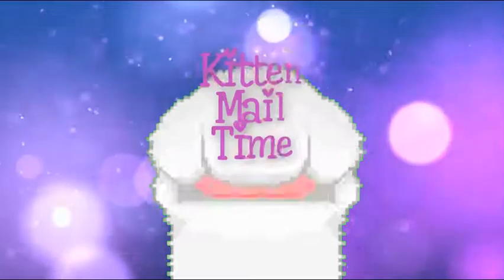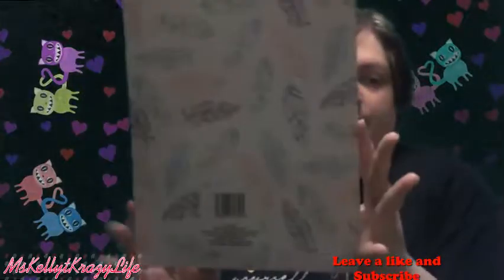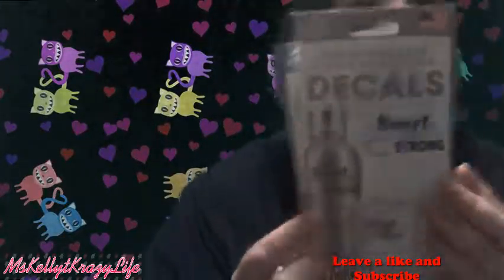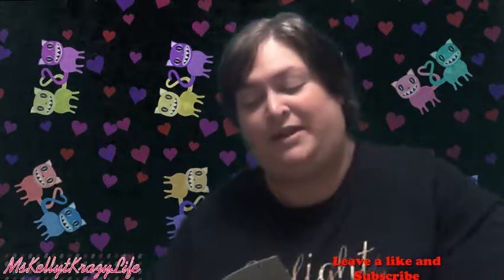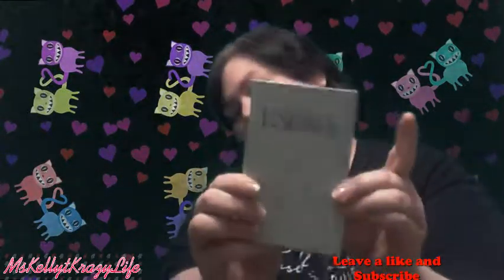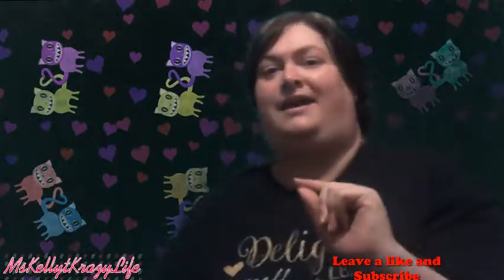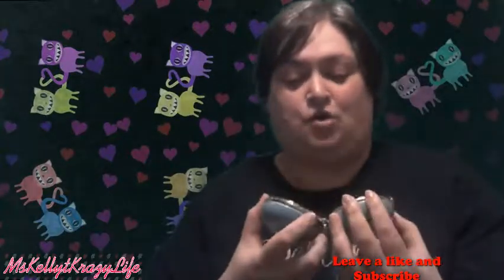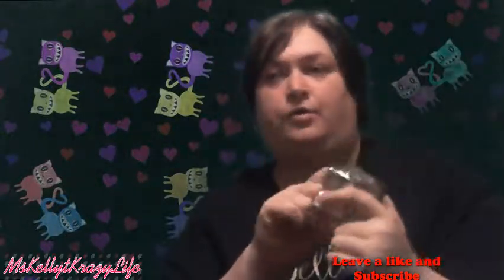Meowsome Kitten Care Package Haul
Snail mail: Just Ask for Comments

My main Freebie Group on Fb Ms. Kelly Ts Freebies
I post all freebie link here as I sign up for them.

 you enjoyed this video please be sure to give it a thumbs up and comment you're thoughts and opinions in the comment section below also if you haven't yet please be sure to push that subscribe button and tap the bell icon so you can be notified every time I post a Video!